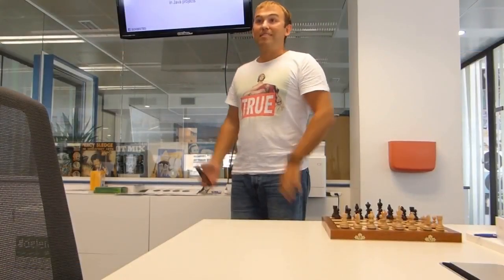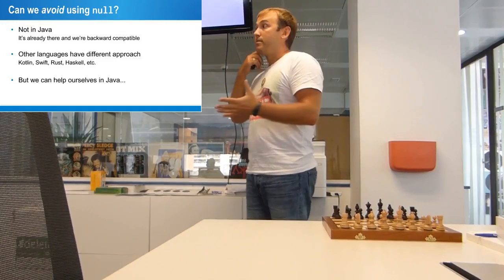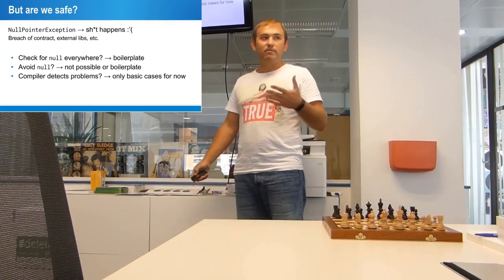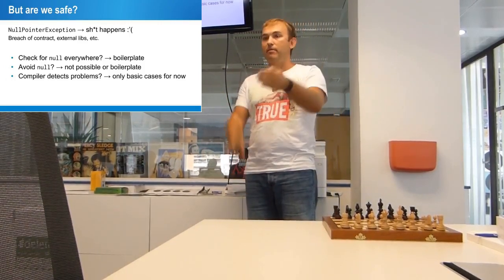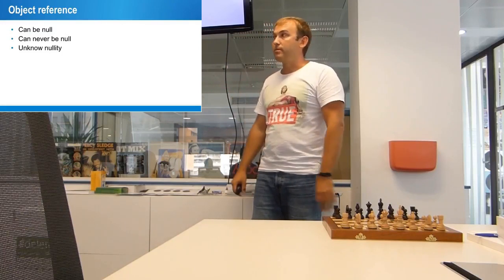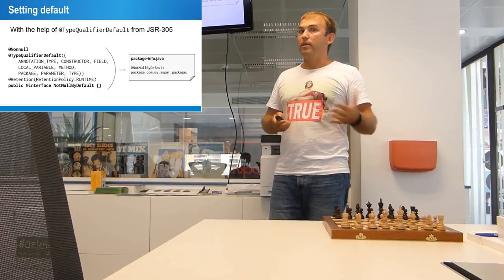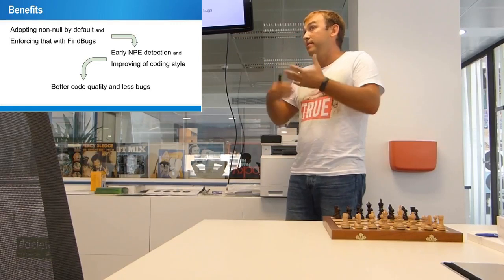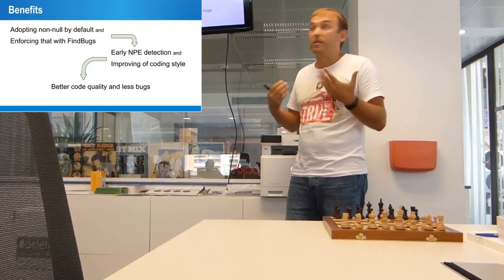Non-null by default in Java projects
Small tech-talk about adopting non-null by default strategy in Java projects, enabling that with annotations and controlling with SpotBugs. The talk was conducted in 2017 in the company that I've worked back then. Some things have already changed in Java world since then:
- FindBugs is now SpotBugs.
- Instead of creating our own annotation with `TypeQualifierDefault`, we can just use `javax.annotation.ParametersAreNonnullByDefault` which is already present in JSR-305

0:00 Intro to null pointers and the problem they cause
2:00 The concept of non-null by default
4:00 Benefits of using non-null by default
6:00 How to implement non-null by default in Java projects
10:00 Examples of how non-null by default can be used to improve code quality
14:00 Conclusion